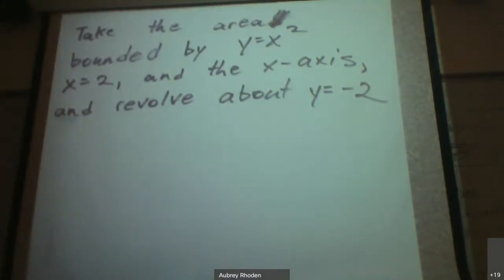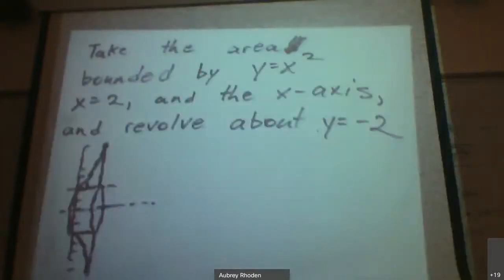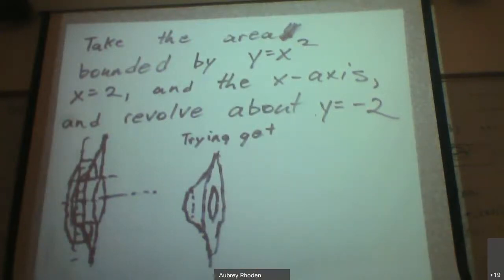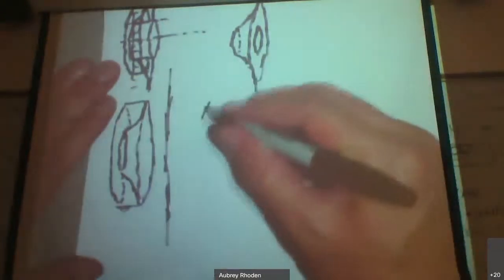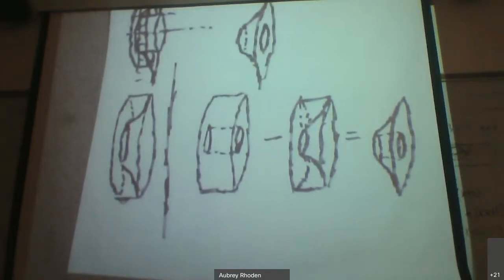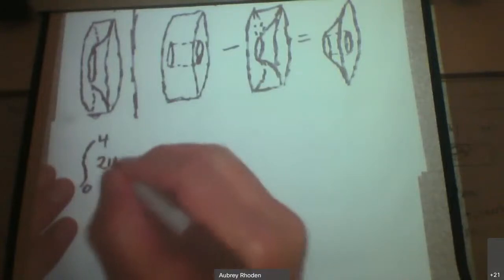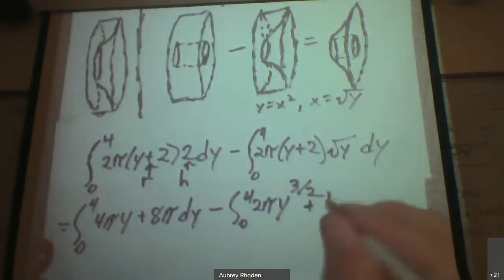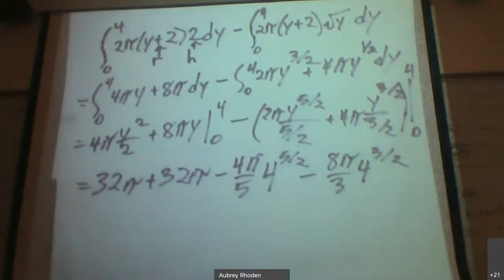Shell Method Example 1